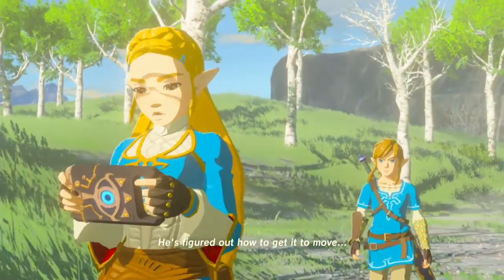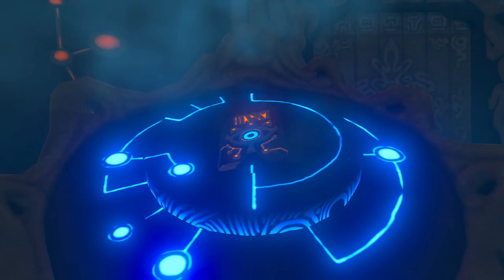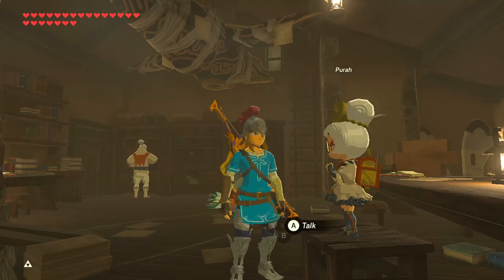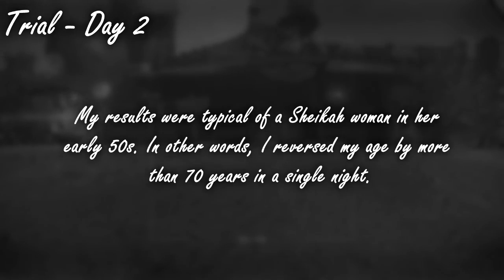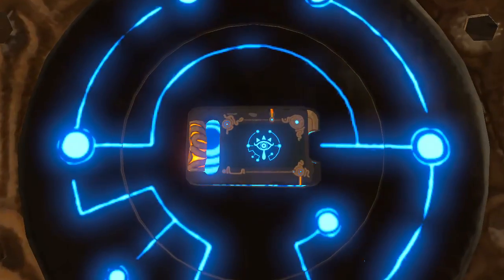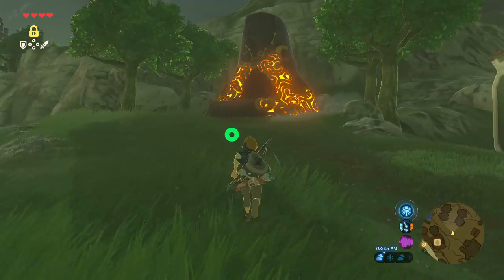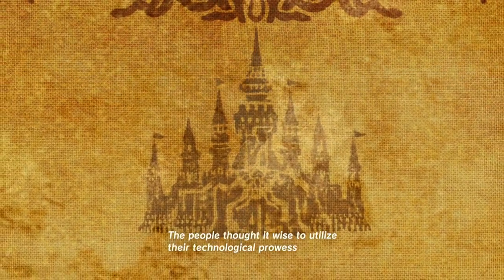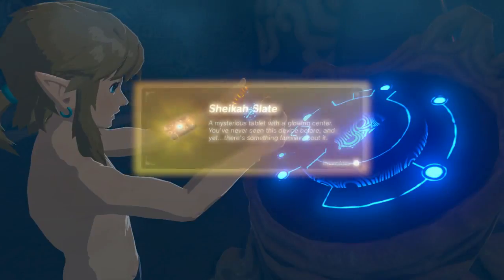Breath of the Wild: The Sheikah Slate - More DANGEROUS Than You Think!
Throughout the game, the Sheikah Slate is vital in assisting the Hero to combat the Calamity.  However, is it as simple as that or are there more secrets this piece of technology holds?

Today, I go into more detail about this device and reveal a more deadly side of it.